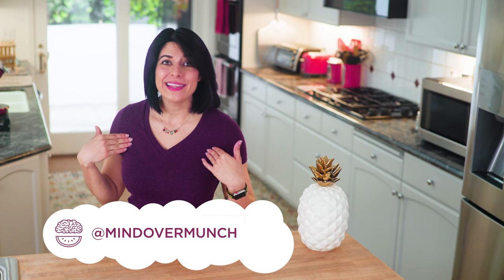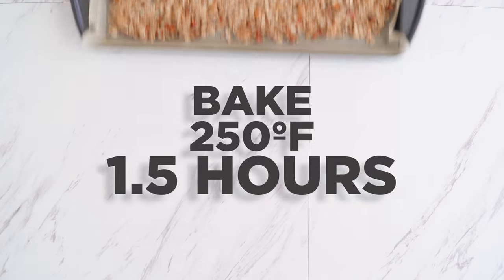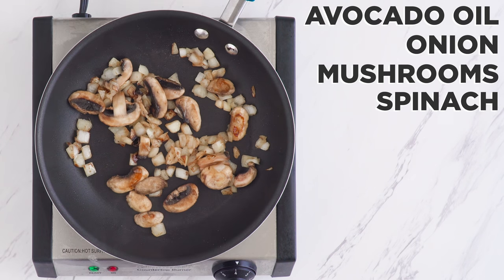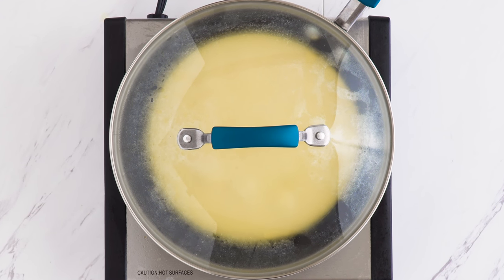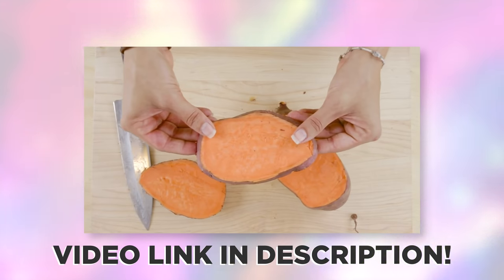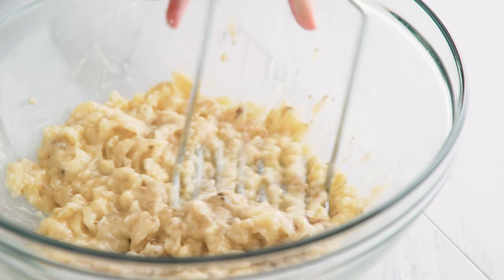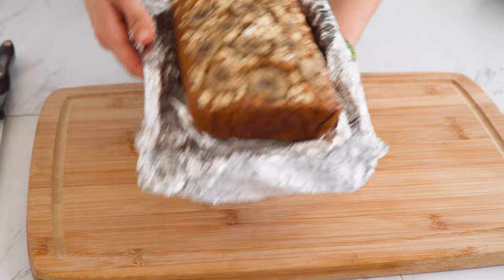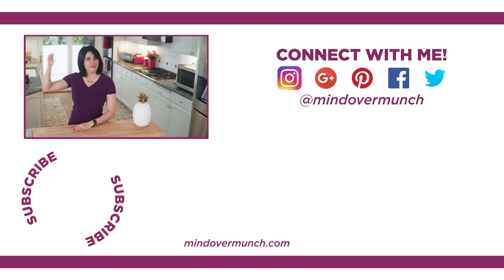Easy Vegan Breakfast Recipes! Banana Bread, Omelette, Granola & more!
So many easy vegan recipes, like this tofu omelette, granola, sweet potato toast and easy banana bread! Over 100 more in my new eBook! Perfect for a plant based diet.

► GRANOLA
3 cups rolled oats
⅔ cup almonds, chopped
⅔ cup cashews, chopped
⅔ cup pecans
⅔ cup unsweetened coconut shreds
⅓ cup maple syrup
⅓ cup coconut oil
½ tsp vanilla extract
1 Tbsp cinnamon
½ tsp salt
¾ cup mixed raisins (or dried fruit of choice)

Combine dry ingredients (oats, nuts, and shredded coconut) in one bowl.
In another bowl, mix your wet ingredients (maple syrup, oil, vanilla extract, cinnamon, and salt).
Add dry ingredients into wet. Stir to integrate.
Transfer to a parchment-lined sheet pan and cook for 1 hour and 30 minutes. (Stir periodically for smaller granola pieces, or wait to stir until the end for larger chunks.)
Remove from oven and stir in raisins or dried fruit of choice.
Yields ~5 cups granola.

► VEGAN OMELETTE
¾ cup (6 oz) firm tofu
1 Tbsp almond milk, or milk of choice
2 Tbsp nutritional yeast
1 Tbsp cornstarch or arrowroot powder
¼ tsp baking powder
⅛ tsp onion powder
pinch of kala namak (black salt, optional for eggy taste)

Veggie Filling:
drizzle of avocado oil
~1 cup sautéed veggies of choice

In a pan over medium heat, sauté veggies of choice for filling in a bit of oil until softened (4-5 minutes), seasoning to taste. Set aside.
Combine ingredients for vegan ‘eggs’ in a blender and blend until smooth. You want the consistency to be similar to pancake batter, but not too thick or thin.
Coat a skillet with cooking spray or oil over medium heat. Pour in the vegan eggs batter and cover skillet until smooth.
Once beginning to bubble, reduce heat to medium-low and allow to firm on the bottom. (This may take 8-10 minutes, so be patient and let it do its thing!)
When firm enough to lift up the sides of your vegan egg pancake, add your favorite filling ingredients. (Make sure the middle is set and not liquidy!)
Use a spatula to fold the omelet and remove from heat.
Serve topped with salsa, green onion, or whatever you like!

► BANANA BREAD:
3 medium-sized ripe bananas
¼ cup coconut oil, melted
¼ cup almond milk, or milk of choice
½ cup sugar, or granulated sweetener of choice
1 tsp vanilla extract
2 cups oat flour (or all-purpose, whole-wheat)
1 tsp baking soda
1 tsp cinnamon
½ tsp salt
½ cup chopped walnuts or pecans (optional)

In a large mixing bowl, mash ripe bananas until chunky.
Add sugar or sweetener of choice, coconut oil, almond milk, and vanilla extract. Whisk to incorporate.
Sift oat flour into mixture.
Add baking soda, cinnamon, and salt. Stir to combine. Fold in chopped nuts.
Transfer to a 9x5-inch loaf pan lined with foil and sprayed. (I recommend lining your pan with foil instead of parchment for easier removal after baking!)
Add rolled oats and banana slices on top, if desired.
Bake 45 minutes. Cover with foil, bake another 10-15 minutes until a toothpick comes out clean.
Allow to cool completely before slicing, serving, and devouring!

STUFF from this video:
► CUISINART HOT PLATE
► RACHAEL RAY BLUE COOKWARE
► RACHAEL RAY EVOO POURER
► STEEL FLOUR SIFTER
► 9x5-INCH LOAF PAN
► OXO SALAD DRESSING SHAKER
► WIRE POTATO MASHER
► WOODEN SPOONS
► PINEAPPLE RUBBER SPATULA